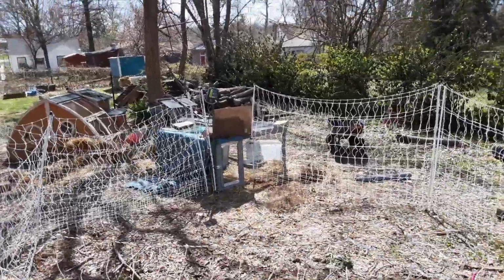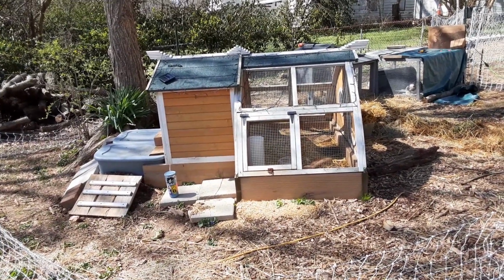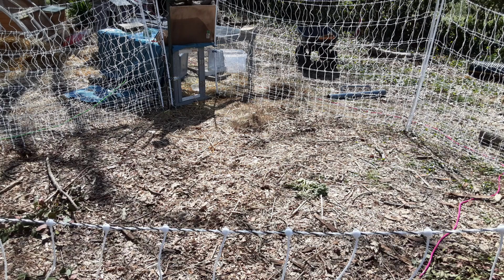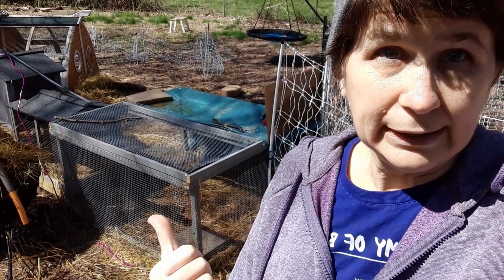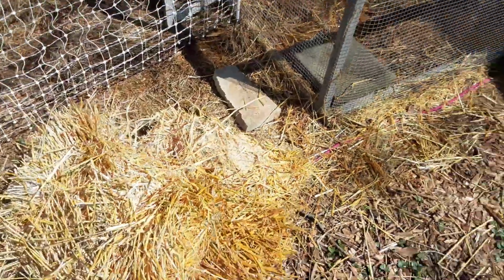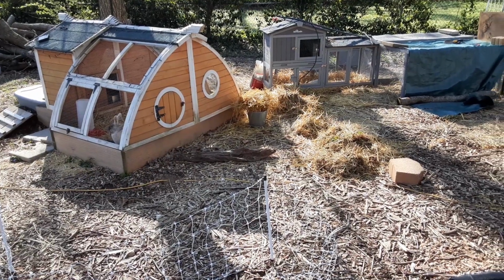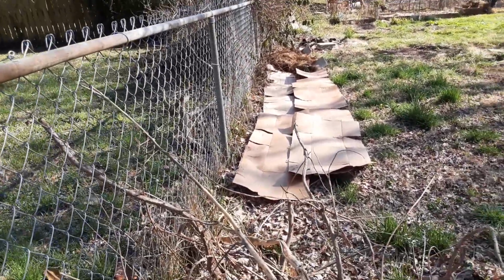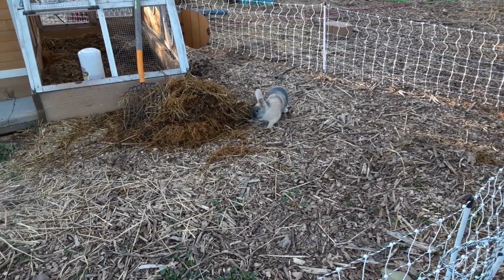Planting Potatoes In Rabbit Manure | Cleaning Out The Rabbit Hutch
You can definitely put rabbit manure right in your potato bed. Bunny poop is a cold manure which means it will not burn your plants the way that chicken manure does. I planted potatoes right in my old rabbit bedding. I doubled my potato beds and my growing area. Trying to maximize our space here!!

Timestamps
0:00 Bunnies Yard Day
0:20 Rabbits Keep Escaping From Premiere One Fence
0:50 This Rabbit Has One Job - Being Cute
1:30 Short Electric Fence Is Not Good For Rabbit Bucks
1:50 The Master Plan For Permaculture Rabbits
2:30 Rabbit Has a Fun Yard Day
3:25 Rabbit Marks His Territory
4:15 Using Straw For Rabbit Bedding
4:35 How To Keep A Rabbit In A Play Yard
5:20 How To Grow Potatoes in Rabbit Manure
6:30 Small Rabbits Play Outside
6:50 Bunny Play Hide and Seek

When I added rabbits to my beginner urban homestead I knew I wanted to use permaculture practices and have fun!! The Bunny Village was conceived.

Joel Salatin owns Polyface Farms. They rebuild the soil with regenerative agricultural practices. He has chicken tractors and a “Raken House”.

Justin Rhodes uses rotational grazing and chicksaws. He is a teacher and leader with his Great American Farm Tour and new docuseries, Rooted.

Jessica Soward at Roots and Refuge is known for Cheap Garden Trellises. I’ve learned about seed starting methods I will apply to our city garden.

I learned about the rabbit colony method and liked it. On a small city lot I needed to make my rabbit set up cute and fun like Lennon the Bunny. While our rabbits were inside we learned about litter box training, free roam, diet, cages, toys, bunny proofing, bunny village, rabbit 101 care, and how cute & funny rabbits can be!!

We are glad you can join us!!